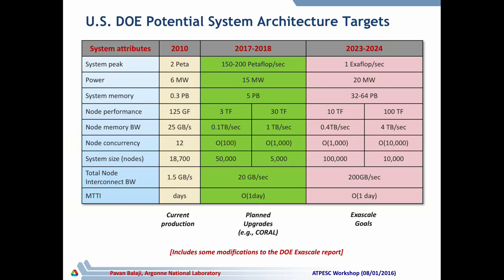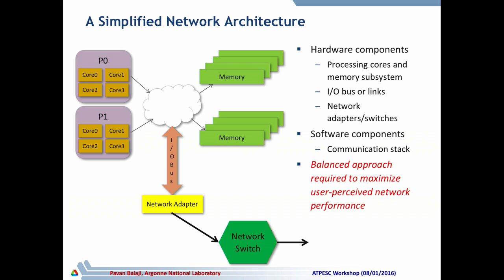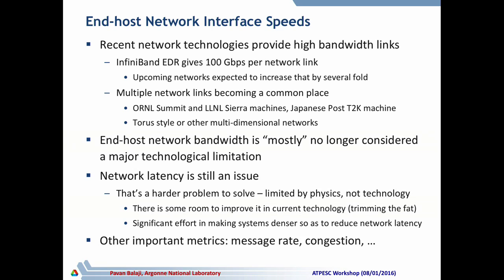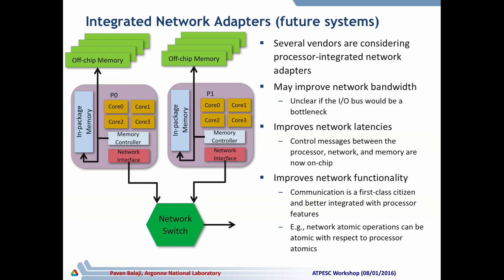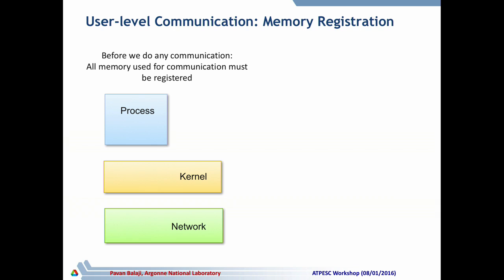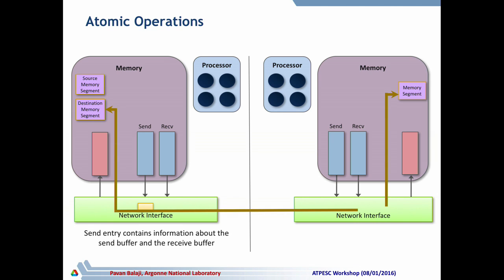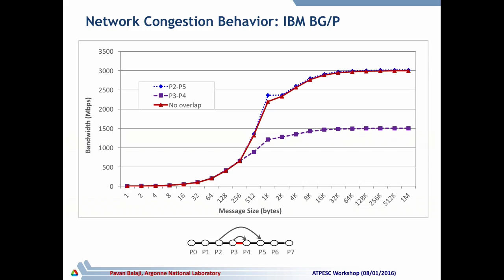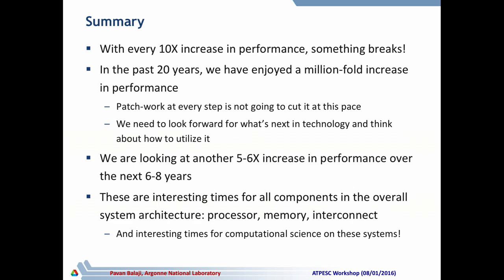Extreme-scale Interconnects and Impacts on Applications | Pavan Balaji, Argonne National Laboratory